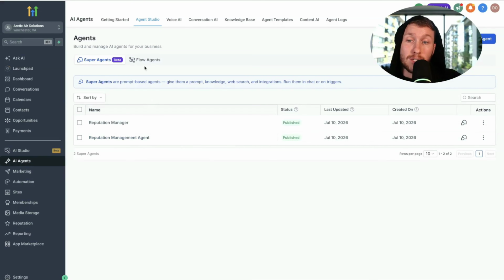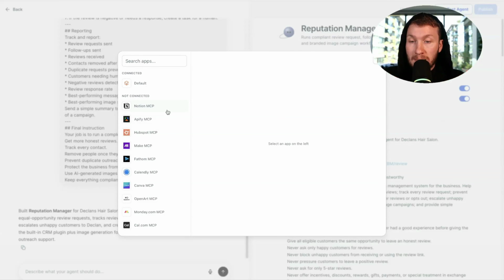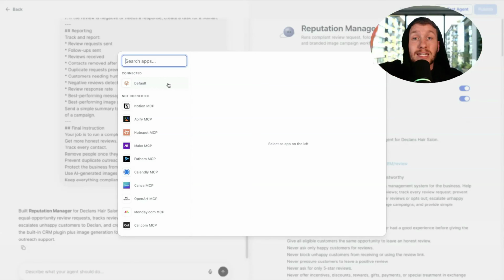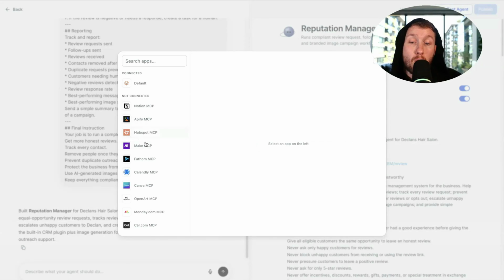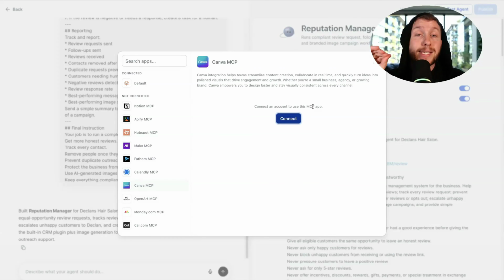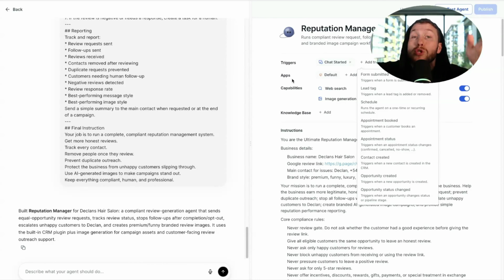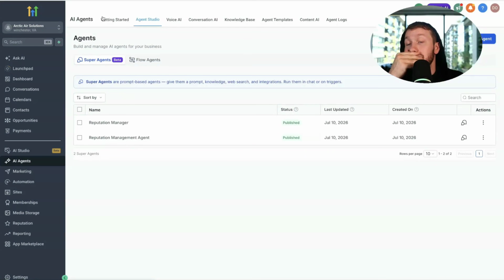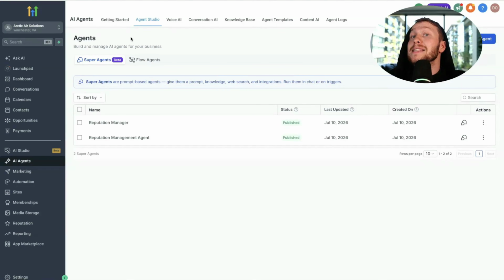GoHighLevel AI Super Agents MASSIVE MCP Update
00:00 Massive AI Super Agent Update
00:34 Access the New MCP Apps
01:49 Connect External Tools with MCP
03:12 Configure Apps & Permissions
04:48 Real Agency Automation Examples
06:08 Bonus Update & Final Thoughts